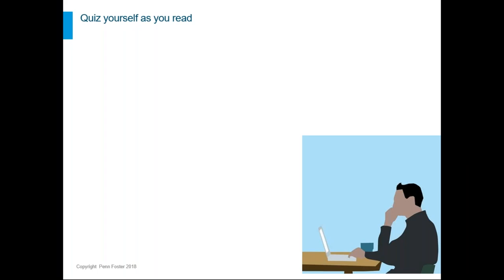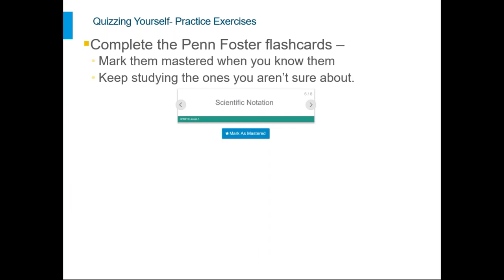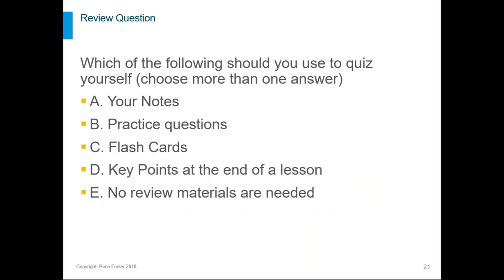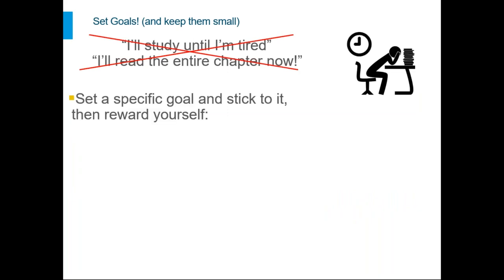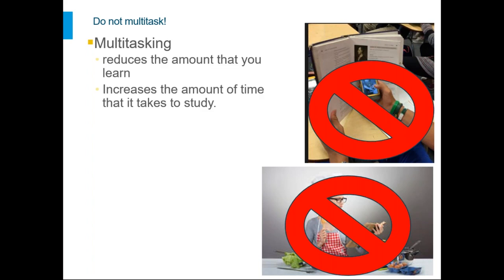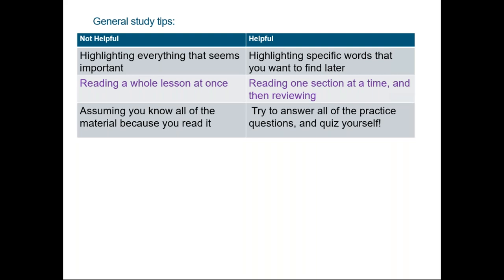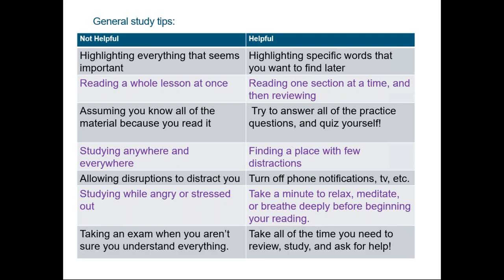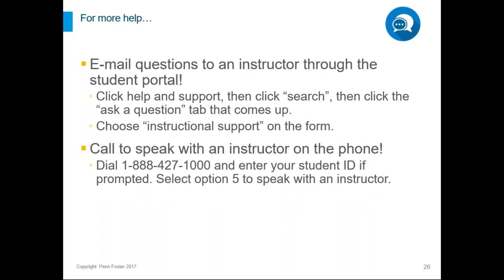Effective Studying Old Video - See new video link in description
This video describes effective strategies for studying successfully, but is the older version.